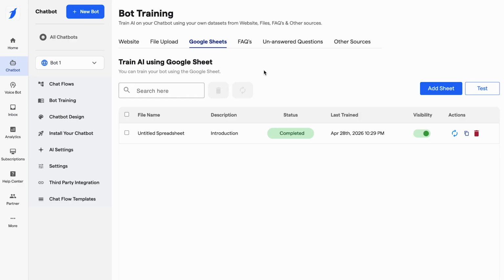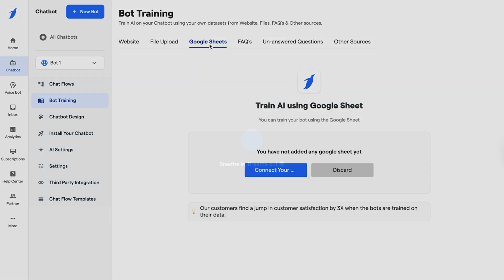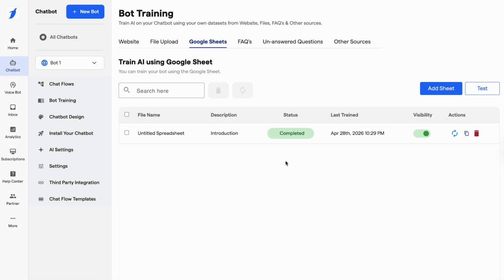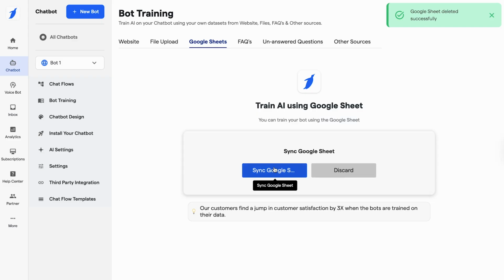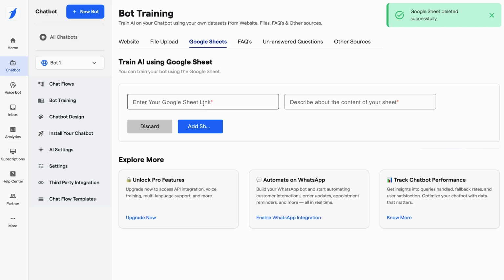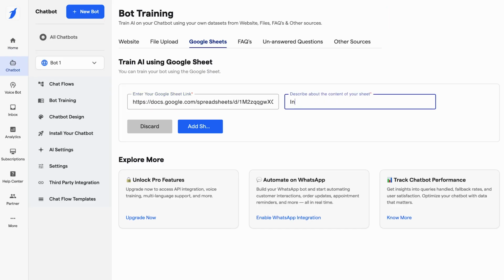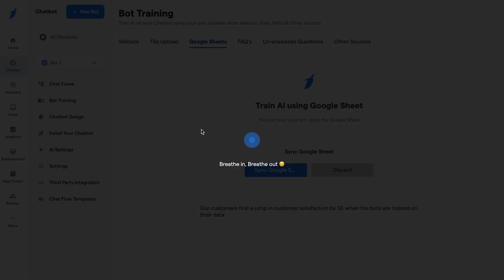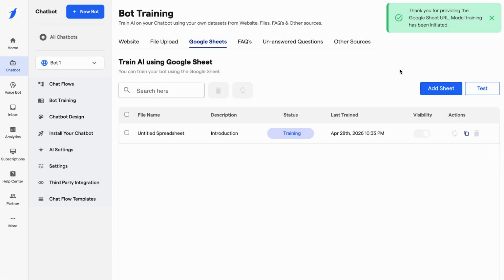How to Train Your Chatbot with Google Sheets || BotPenguin Tutorial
Learn how to train your BotPenguin chatbot using Google Sheets and give your chatbot access to information stored inside a spreadsheet.

If you have not signed up yet, you can start with BotPenguin and create a chatbot that can be trained using your own business data.

In this video, we’ll guide you step by step through training a website chatbot or another BotPenguin chatbot using a Google Sheet.

You’ll learn how to open the Bot Training section, select the Google Sheet option, connect your sheet, add the Google Sheet URL, and provide a description of the data.

Once the sheet is added, BotPenguin starts processing the information for chatbot training. You can then check the training status until it is completed.

This method is useful when your business information is already maintained in Google Sheets, and you want to use that data as part of your chatbot training process.

In this tutorial, you’ll learn how to:

Open Bot Training in BotPenguin
Select Google Sheet as a training source
Connect a Google Sheet to your chatbot
Add the Google Sheet link
Add a description for the sheet
Start chatbot training
Check the training status

This tutorial is useful for businesses, support teams, marketers, and BotPenguin users looking for a simple way to train their chatbot using spreadsheet data.

Create AI chatbots, AI agents, voice agents, and workflow automations for WhatsApp, websites, Instagram, Facebook Messenger, Telegram, Microsoft Teams, and SMS from a single platform.

BotPenguin serves 80,000+ customers across 193 countries and works with 250+ partners worldwide.